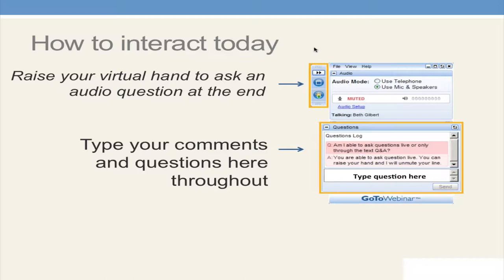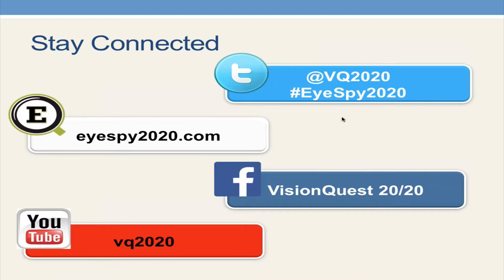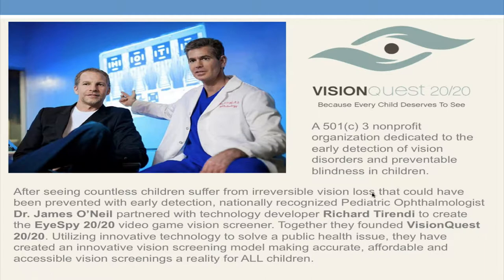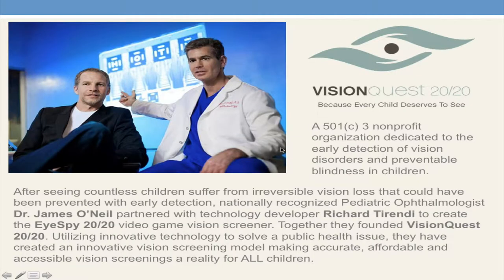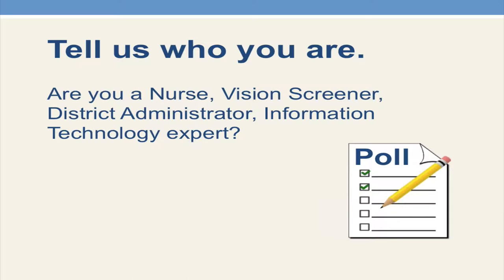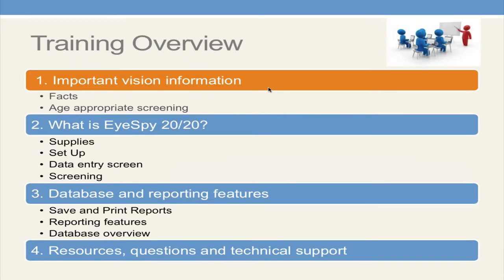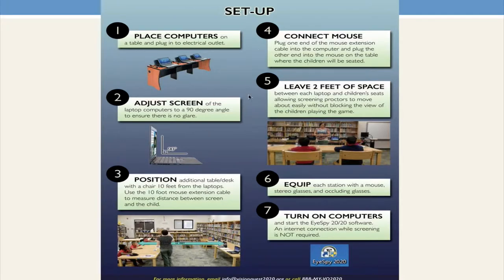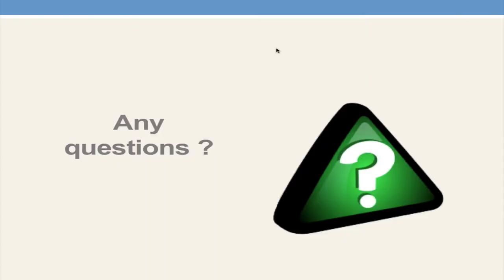EyeSpy 20/20 Introductory Webinar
1 hour webinar introduction to the EyeSpy 20/20 vision screening software system.